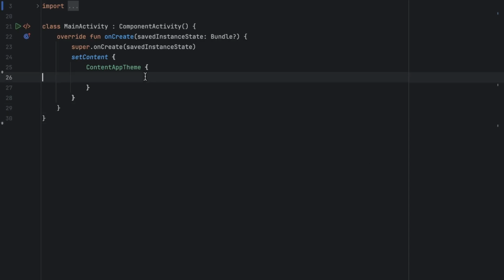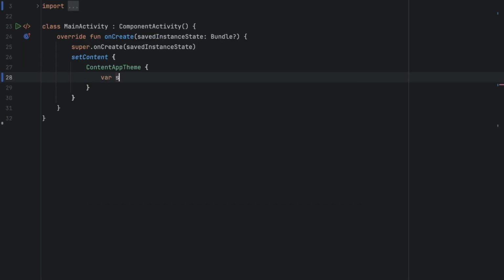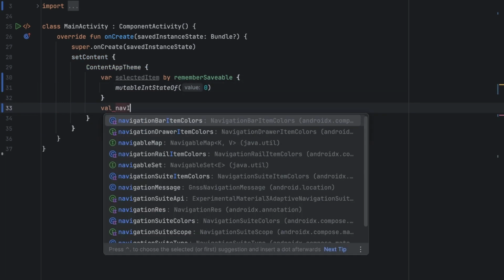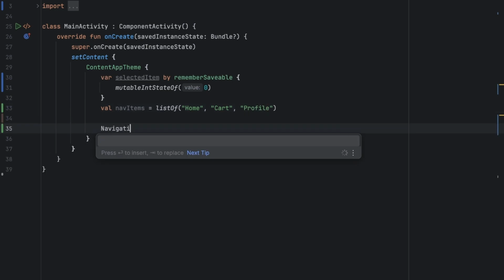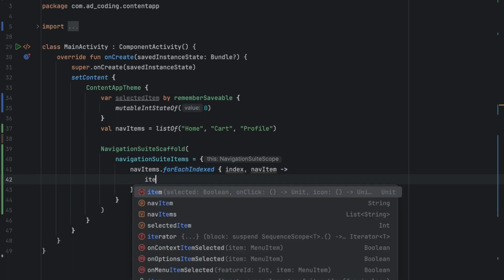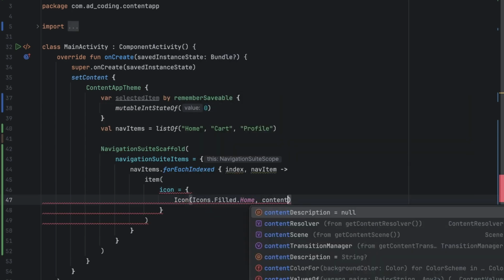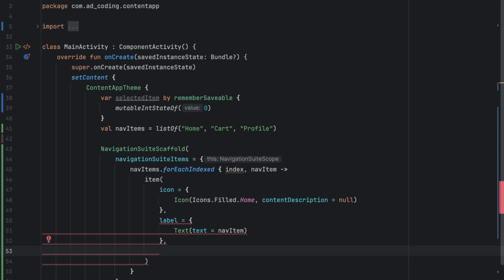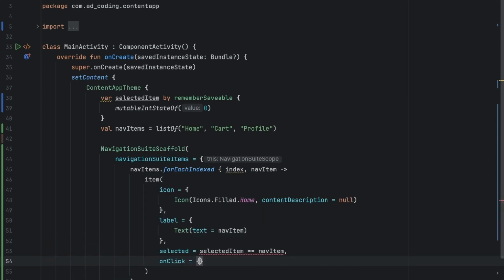Adaptive Navigation Bar Using Jetpack Compose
Learn how to create an adaptive navigation bar using Jetpack Compose in this tutorial.

Looking to see more tips and advice? Then follow me on X and LinkedIn: